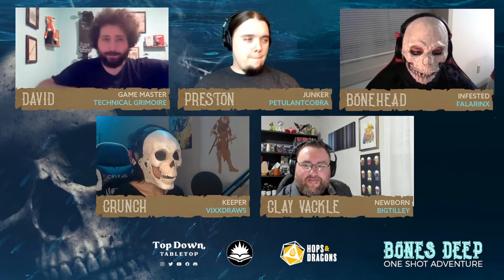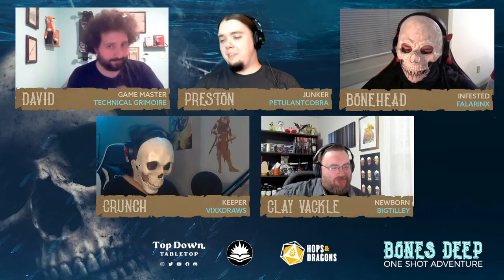Let's Play: Bones Deep TTRPG | Troika Actual Play | One-shot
Ready to let your skeleton hatch and make it to the moon to join your fellow skeletons in The Great Skelton War?! What a coincidence, You're in the right place.

We had the pleasure of having David of Technical Grimoire come in and run a one-shot of Bones Deep. Bones Deep is a tabletop RPG adventure of skeletons exploring the ocean floor. Built for Troika, usable anywhere!

Cast
David of Technical Grimoire
PetulantCobra
Falarinx
VixxDraws
BigTilley of @HopsAndDragons

We had a blast with this system and highly recommend it! It has minimal prep time and a lot of the concepts are very open to interpretation by the players.